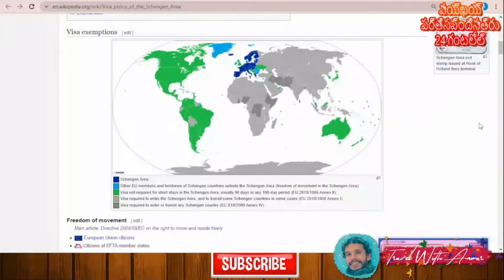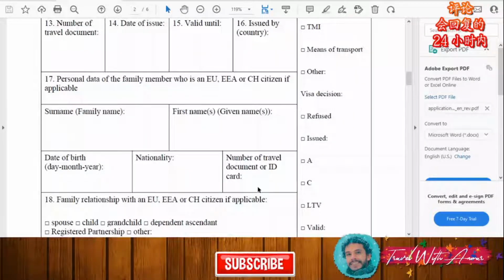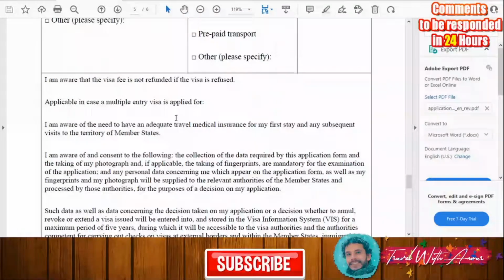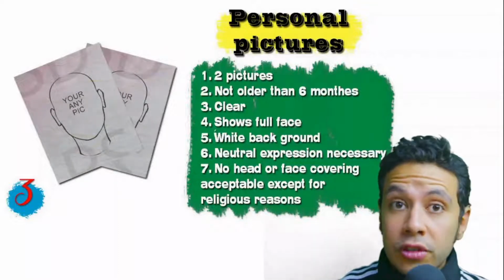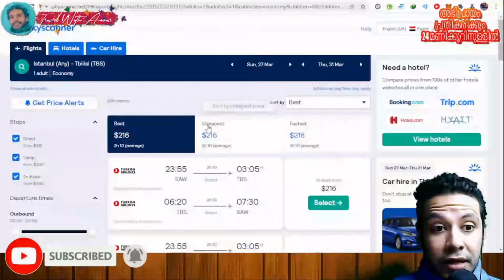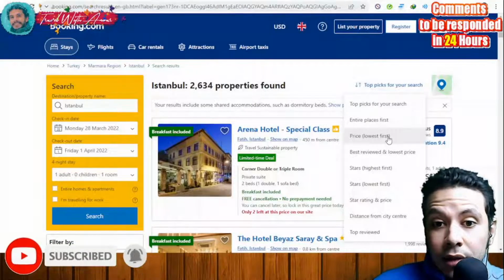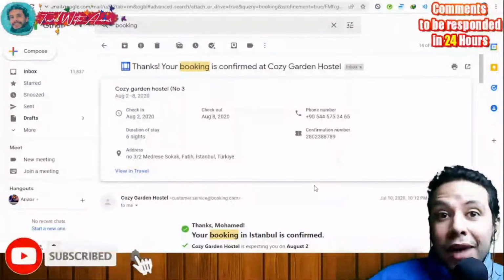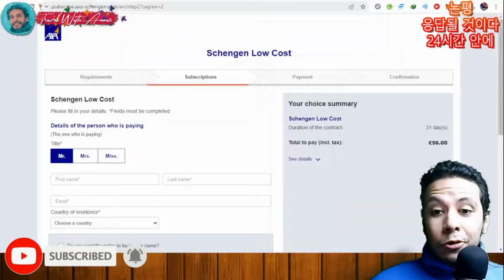Switzerland Visa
Switzerland Visa 2022 [100% ACCEPTED] | Apply step by step with me (Subtitled)

How to apply for Switzerland schengen europe visa 2022
Switzerland schengen europe travel restrictions due to COVID-19 2022
Switzerland schengen europe travel rules due to COVID-19 2022
Switzerland schengen europe travel regulations due to COVID-19 2022
Switzerland schengen europe visa for Pakistan from Pakistan 2022
Switzerland schengen europe visa for Indians from India 2022
Switzerland schengen europe visa for Filipinos from Philippines 2022
Switzerland schengen europe visa for Bangladesh from Bangladesh 2022
Switzerland schengen europe visa for Sri Lanka (Sinhalese) from Sri Lanka 2022
Switzerland schengen europe visa for Egyptians from Egypt 2022
Switzerland schengen europe visa for Switzerland schengen europens from Switzerland schengen europe 2022
Switzerland schengen europe visa for Ghanaians from Ghana 2022
Switzerland schengen europe visa for Emirates from United Arab Emirates 2022
Switzerland schengen europe visa for Nepalese (Nepali) from Nepal 2022
Switzerland schengen europe visa from USA 2022
Switzerland schengen europe visa for Nigerians from Nigeria 2022
Switzerland schengen europe visa from UK 2022
Switzerland schengen europe visa for German from Germany 2022
Switzerland schengen europe visa for Canadians from Canada 2022
Switzerland schengen europe visa for French from France 2022
Switzerland schengen europe visa for Australians from Australia 2022
Switzerland schengen europe visa for Ethiopians from Ethiopia2022
Switzerland schengen europe visa for South Africans from South Africa 2022
Switzerland schengen europe visa for Tanzanians from Tanzania 2022
Switzerland schengen europe visa for Kenyans from Kenya 2022
Switzerland schengen europe visa for Sudanese from Sudan 2022
Switzerland schengen europe visa for Uganda from Uganda 2022
Switzerland schengen europe visa for Cameroonians from Cameroon 2022
Switzerland schengen europe visa for Malawians from Malawi 2022
Switzerland schengen europe visa for Zambians from Zambia 2022
Switzerland schengen europe visa for Zimbabweans from Zimbabwe 2022
Switzerland schengen europe visa for South Sudanese from South Sudan 2022
Switzerland schengen europe visa for Rwandans from Rwanda 2022
Switzerland schengen europe visa for Burundians from Burundi 2022
Switzerland schengen europe visa for Sierra Leoneans from Sierra Leone 2022
Switzerland schengen europe visa for Liberians from Liberia 2022
Switzerland schengen europe